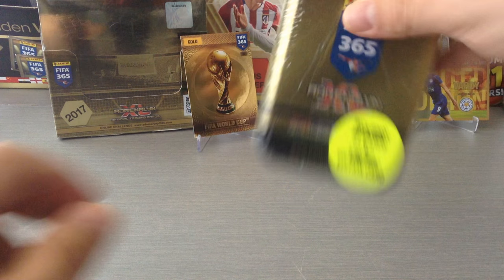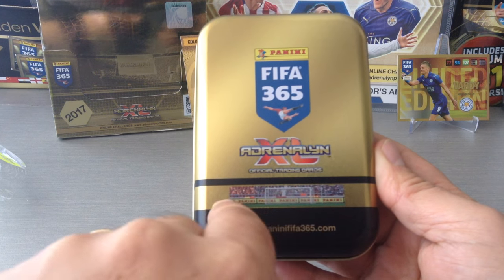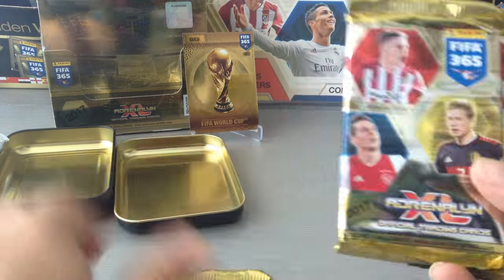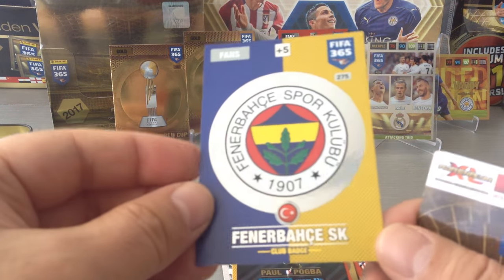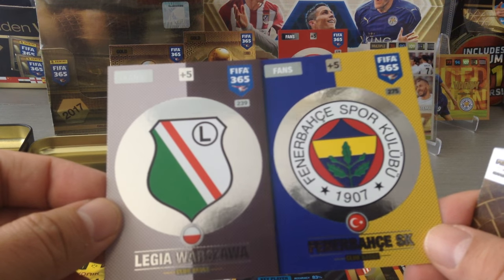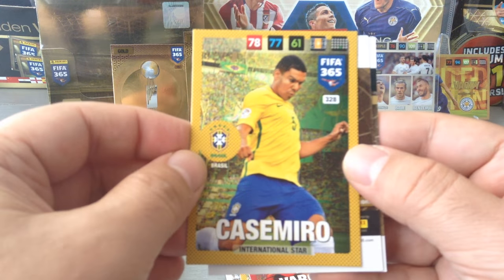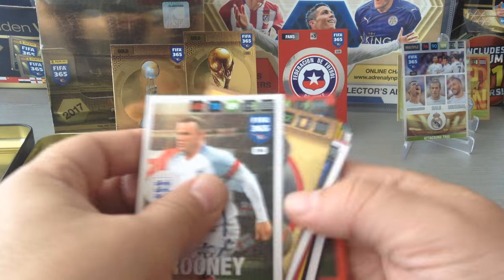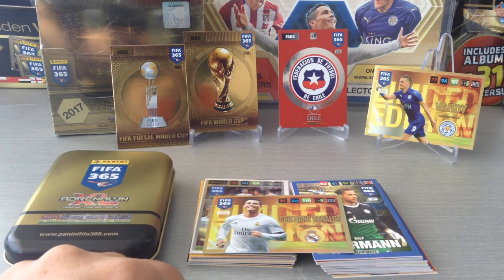PANINI AXL FIFA365(2017) ***UK MINI TIN OPENING***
The UK tin contains :
-6 packets = 54 cards.
-1 Limited Edition card.